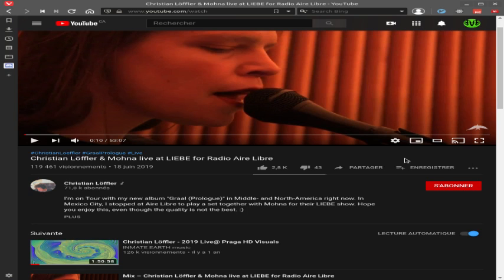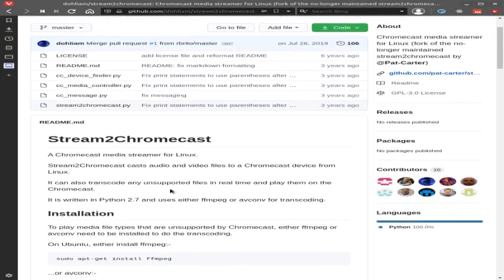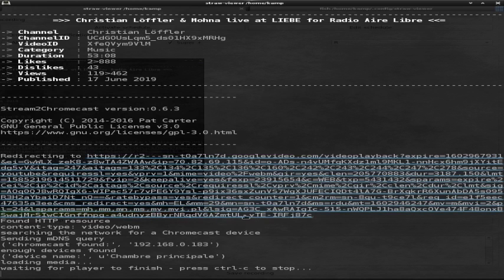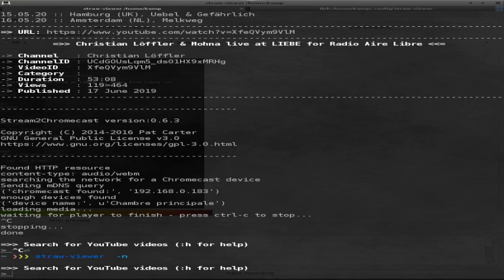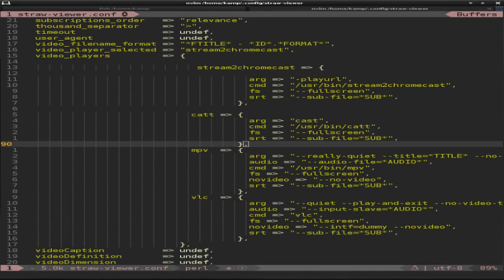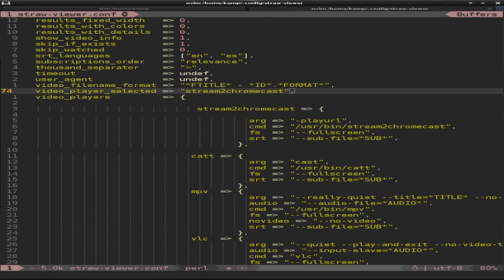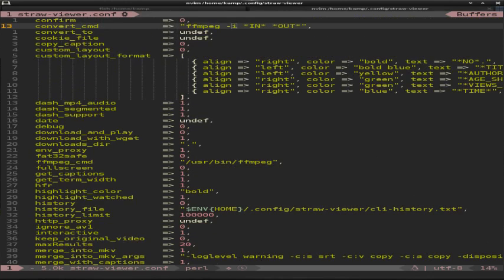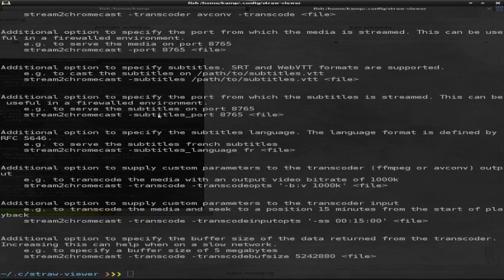how to stream Youtube on a ChromeCast to a Tv the sloppy way...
dont forget to pass  straw-viewer -n !